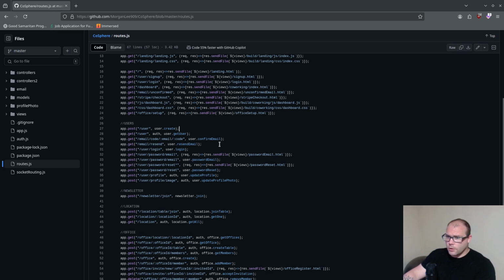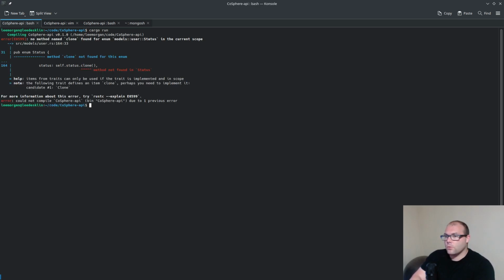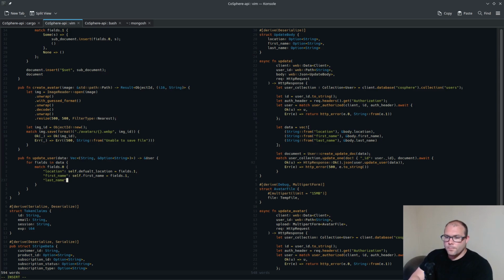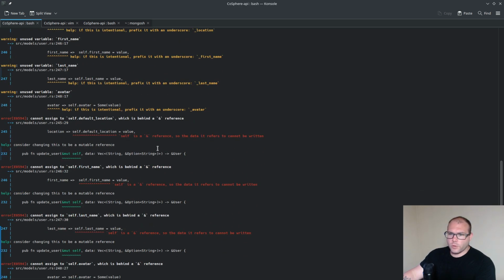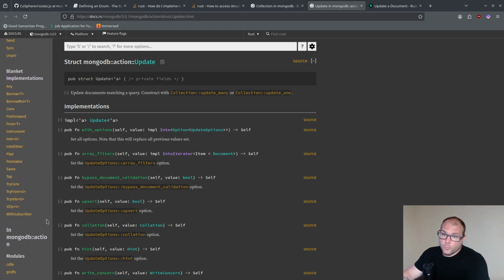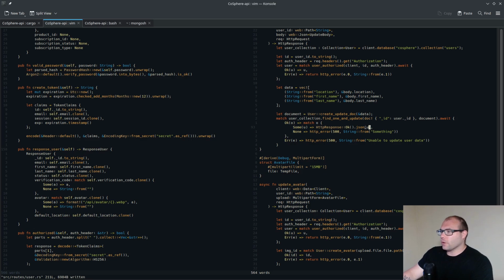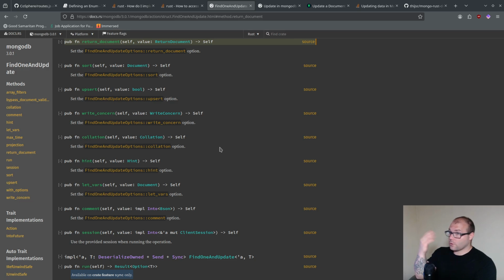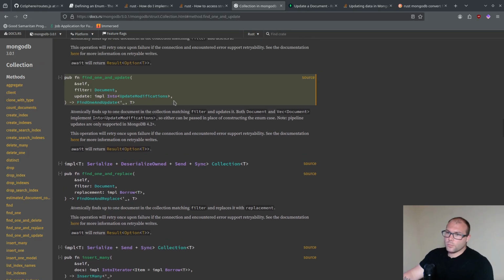Creating a virtual coworking website | Rust | Minor API fixes and serving images (part 1)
Twitch stream from August 1, 2024
Rust
Fixing up some responses from specific routes and serving the avatar images from Actix.
Due to a thunderstorm, my computer lost power momentarily, so this is part 1 of 2.